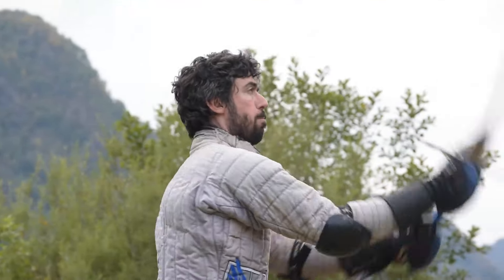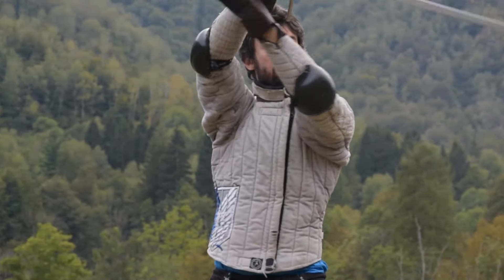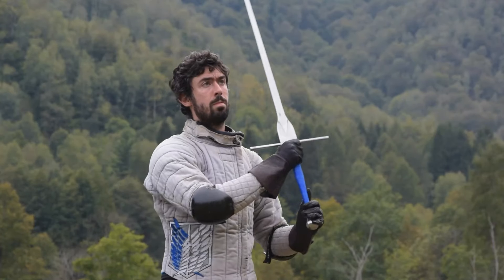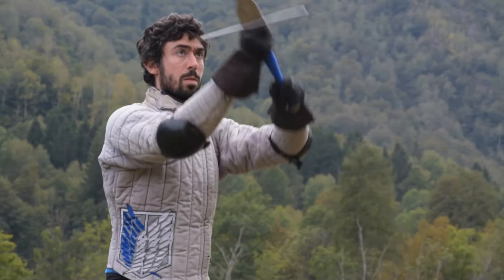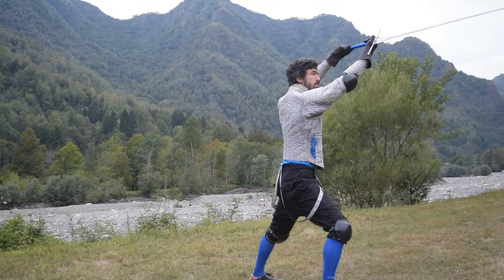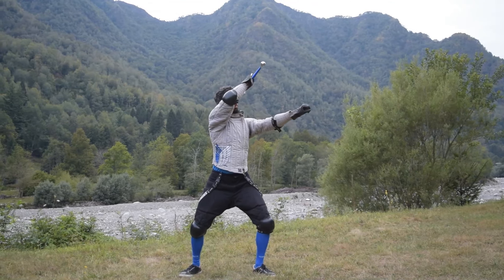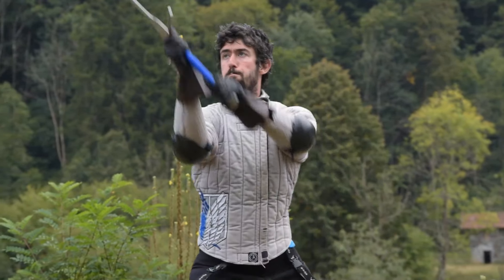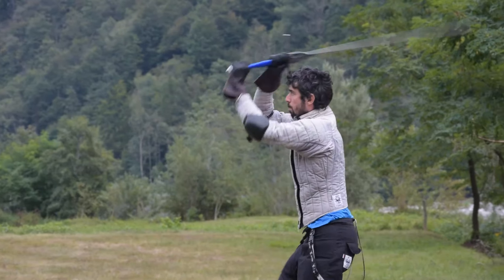The Four Cuts - HEMA solo form - Italian Longsword "Kata"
Tracks:
Skaga
Tavern Brawl